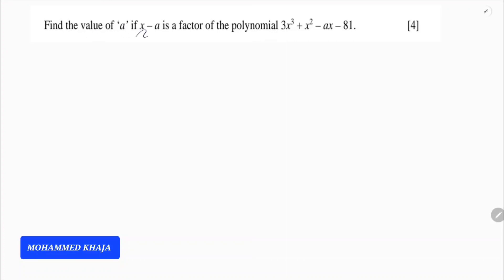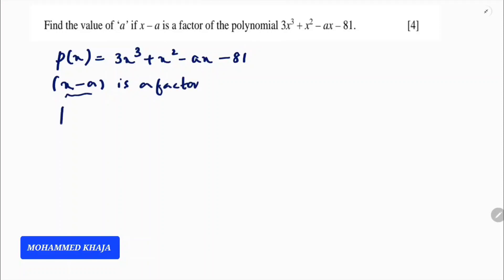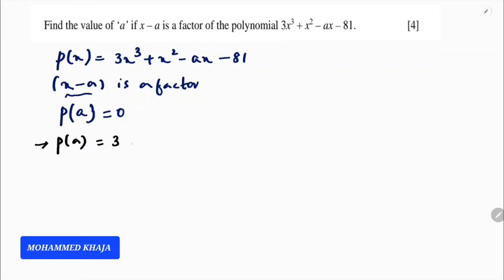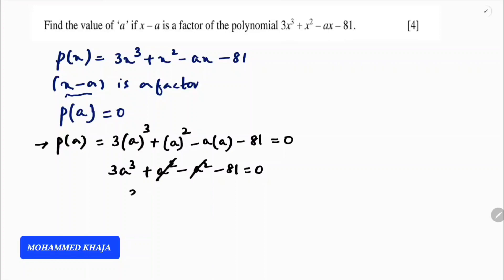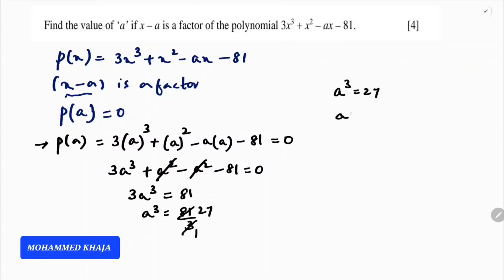Find the value of ‘a’ if (x−a) is a factor of the polynomial 3x^3+x^2-ax-81. ICSE 2023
Find the value of ‘a’ if (x−a) is a factor of the polynomial
 3x^3+x^2-ax-81